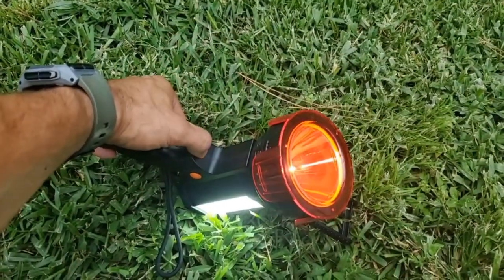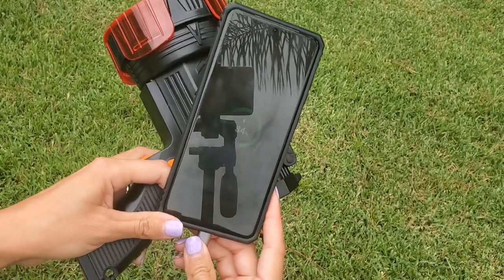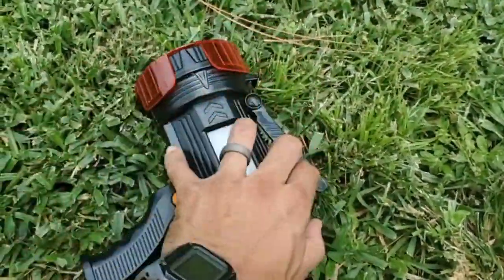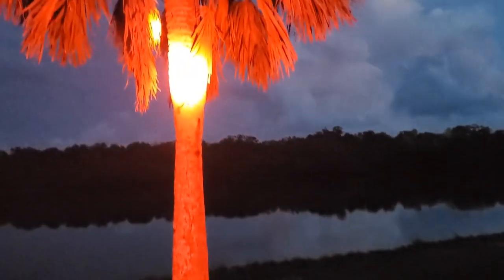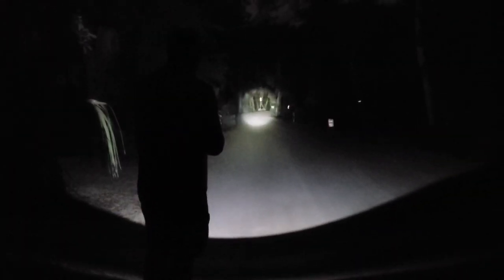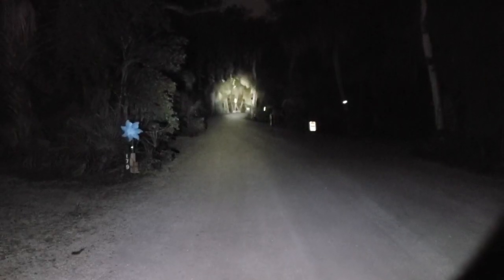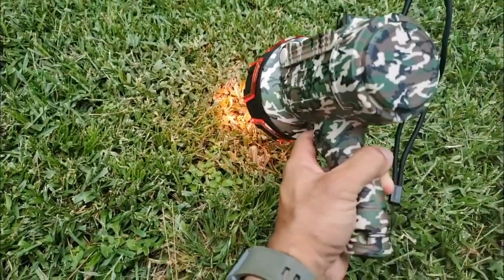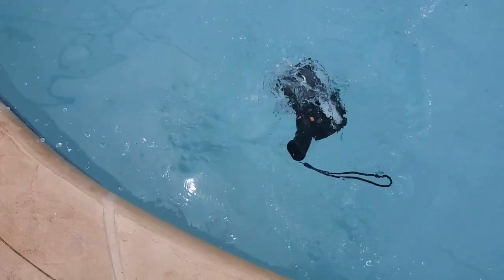BUYSIGHT Rechargeable Spotlights | POV | Would you buy it?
Check Our New Website For Amazing Deals!

(Commissionable Links)
🌞Powerful spotlight you met . Super Bright 180000 lumens Powerful XHP-70.2 LED Beads with three brightness settings: High (180,000 lumens), Mediun(12000 lumens) Low (6000 lumens) and SOS Mode. At 10,000 lumens. 550 yards illumination range significantly brighter than many higher-priced spotlights or flashlights. Removable filter enables both white and red light settings. White setting is for general illumination and red is perfect for searching animals.
🔋Rechargeable spotlight flashlight with serious lasting power - UP TO 20 HOURS. Stop searching for batteries that are never there when you need them.Made with 3 built-in ,long-lasting, rechargeable batteries with 10000 mAh storage power. A full charge made to last longer than virtually any other flashlight - from 10 hours at 10,000 lumens to a whopping 20 hours at 2000 lumens. Universal USB C charging port makes it easy to recharge in both car and home .
🔧4 Years Guarantee & 24-Hrs online After-sale Service: BUYSIGHT rechargeable searchlights are tested to be up to the standard of 1000 cycles Battery life& 100,000 hours bead life. We have managed to reduce the rate of faulty items considerably, but not yet completely. We feel very bad about it and are actively working on solutions.
☔Impact resistant & Waterproof & Never Sink. Made from tough, impact resistant ABS and polystyrene to protect the system from drops and bumps while in use. Should you accidentally drop it in water while hiking, camping, sailing or hunting, no worries - it's waterproof up to 3ft deep, and floats to the surface of the water so it's easy to retrieve.
💪Upgraded larger size& lighter weigh design, more in line with the use of American habits, ergonomic design allows you to hold a long time not tired . Overpowering camouflage colored shell takes more colors to our hiking trip. Adjustable bracket equipped makes it a work light anytime, anywhere to free your hands. It’s also a large capacity power bank when you need.